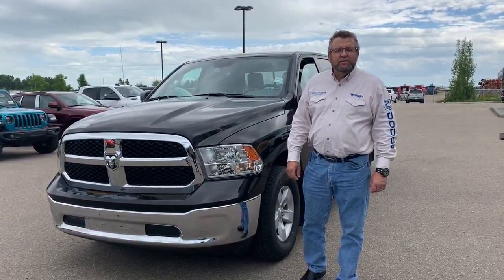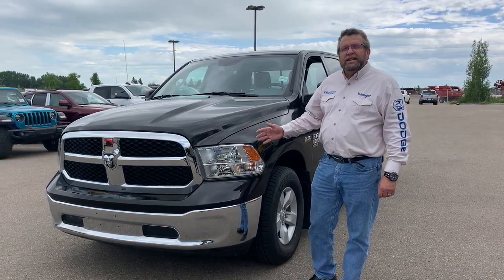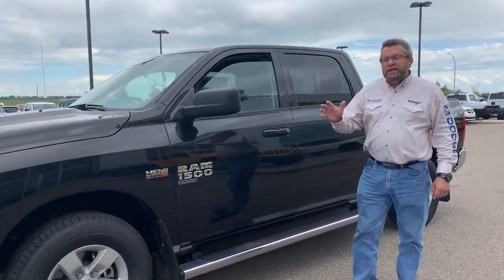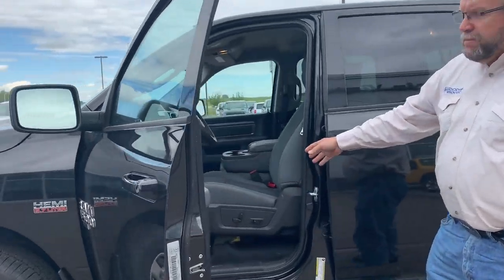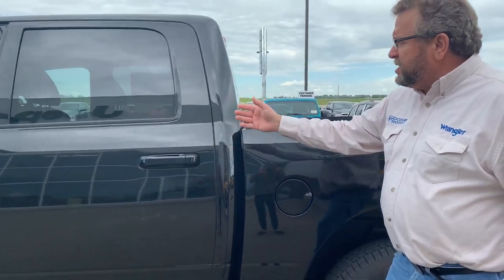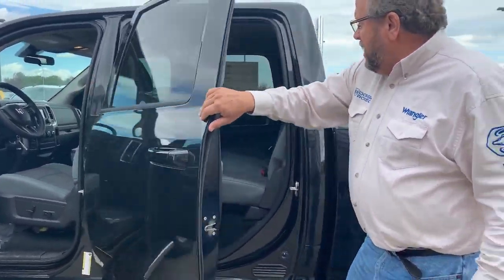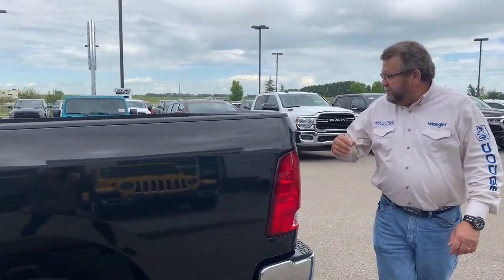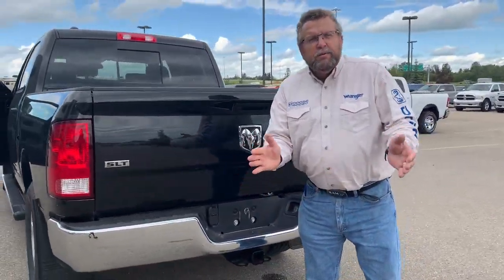2019 Ram 1500 Classic SLT | Stock # AK606 | Mountain View Dodge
Explore this New 2019 Ram 1500 Classic SLT Truck Crew Cab

Stock # AK606

VIN # 1C6RR7LT2KS507329

32580 11 Range Road #43
Olds, AB
T4H 1P6